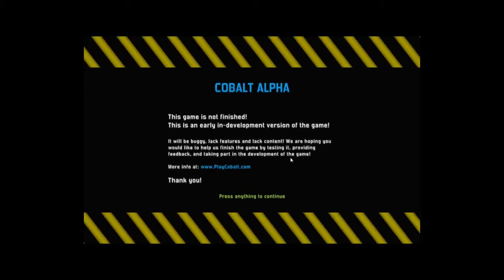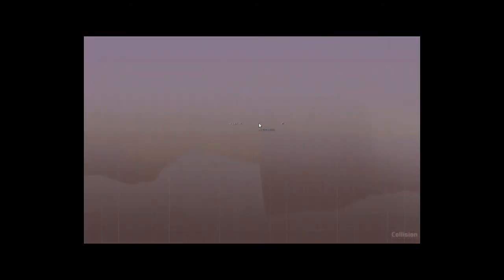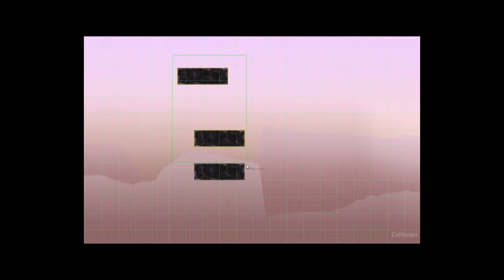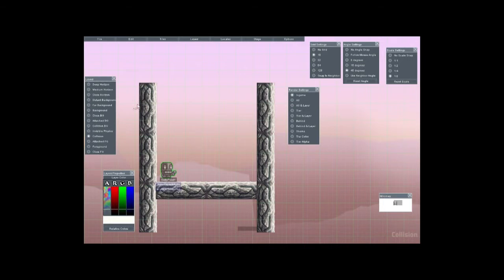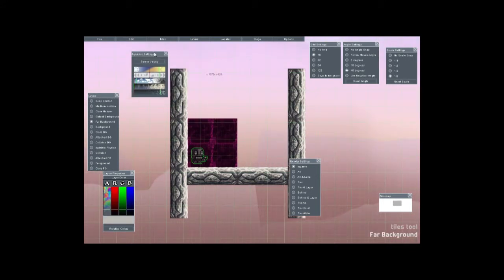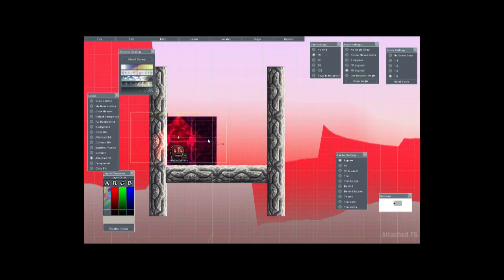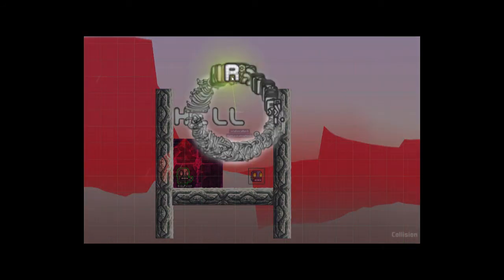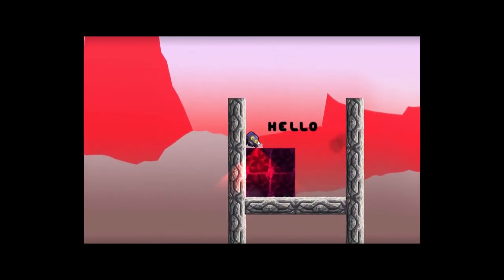cobalt quick map editor overview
I made this for CobaltCentral.